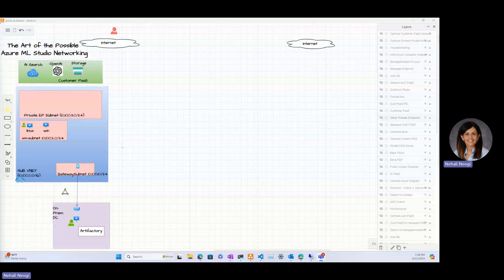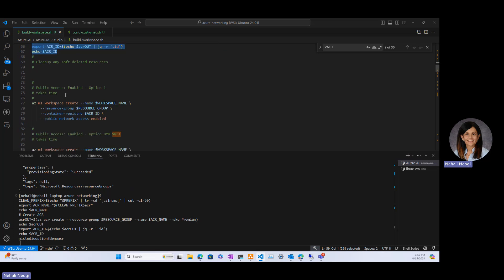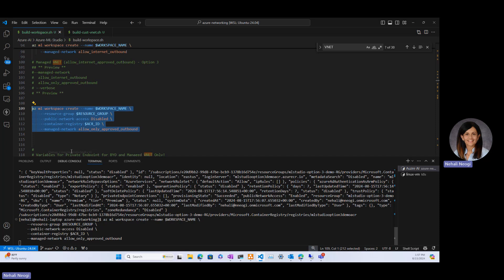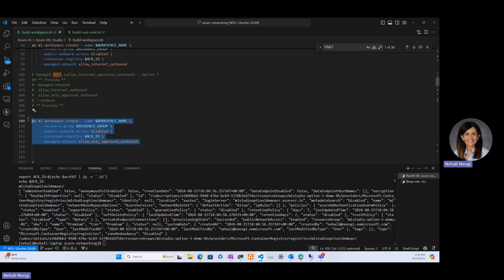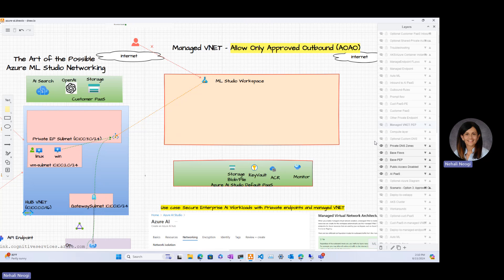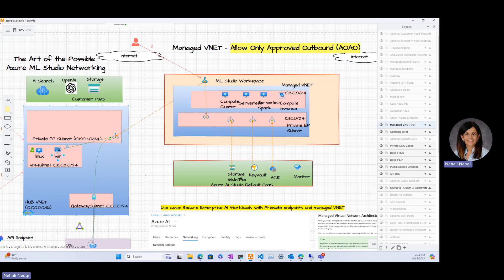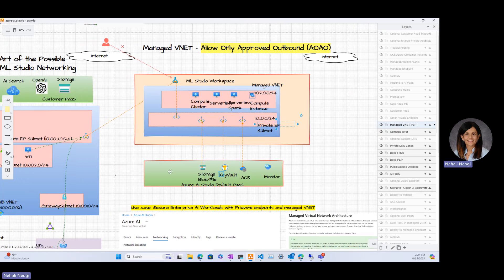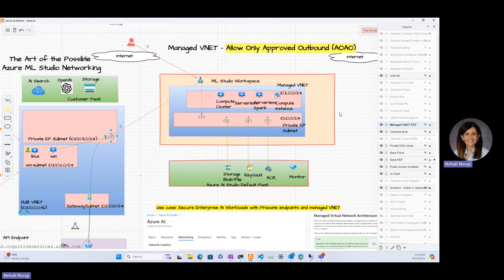ML Studio Networking: Private with Approved Outbound